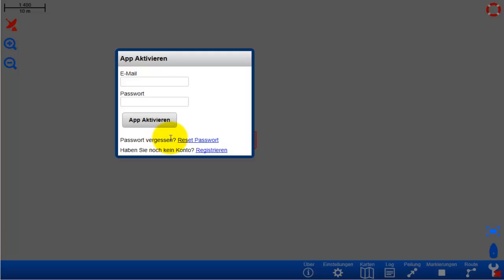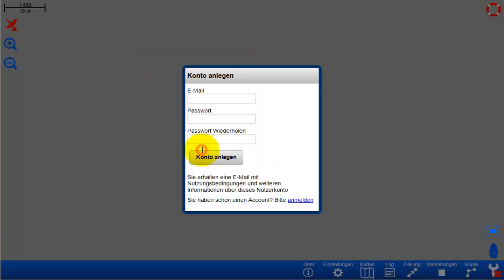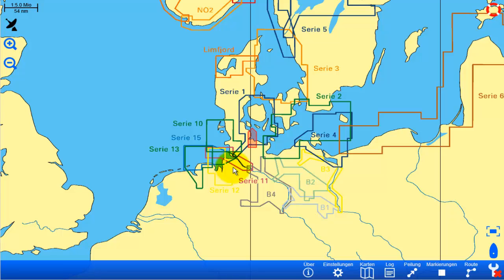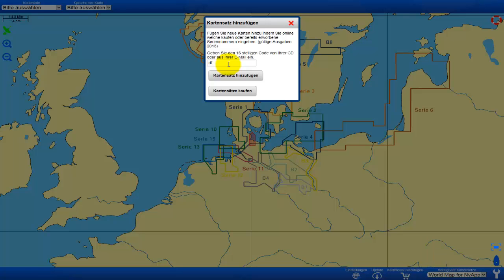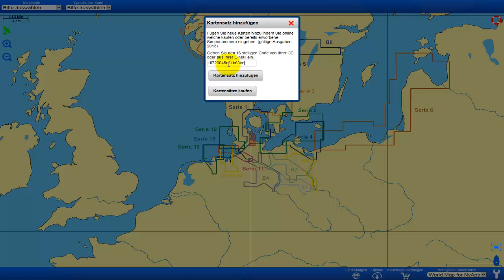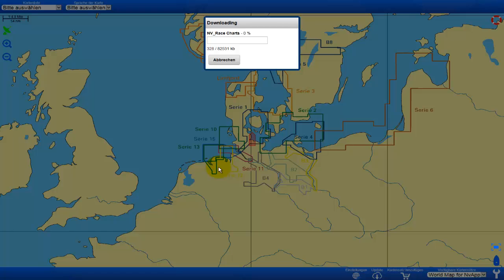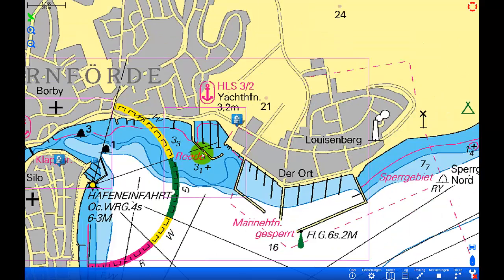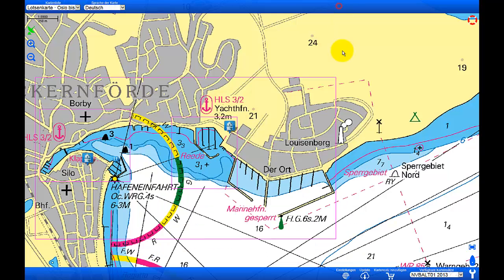getting started_english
quick_tutorial on the new nv charts app